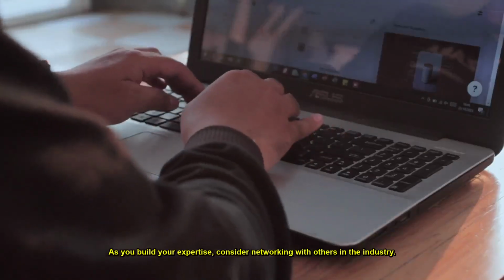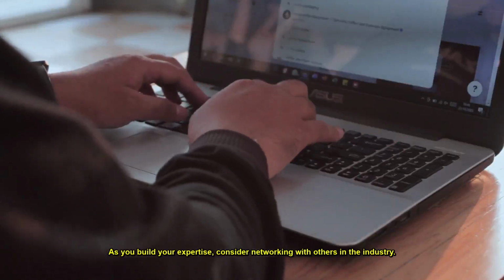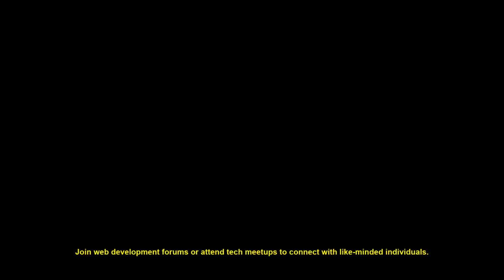How to invest in Web Development with DoorDash - Full Guide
Unlock the potential of web development by learning how to invest effectively with DoorDash! In this comprehensive guide, we’ll walk you through the steps to leverage your skills and resources to maximize your returns in the rapidly evolving tech landscape. Whether you're a seasoned developer or just starting out, this video provides valuable insights into strategic investments that can enhance your career and financial growth. Don’t miss out on this opportunity to elevate your web development journey with actionable tips and expert advice!